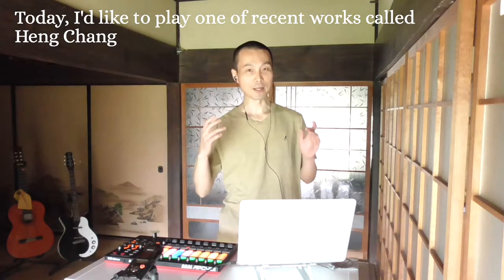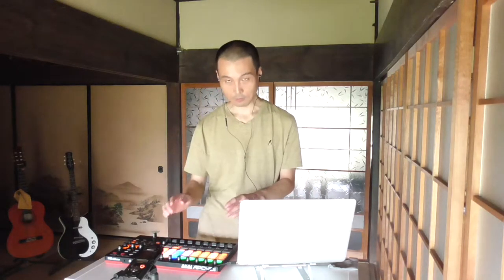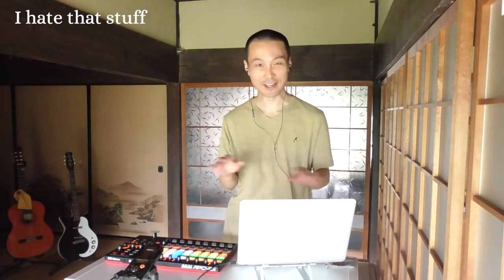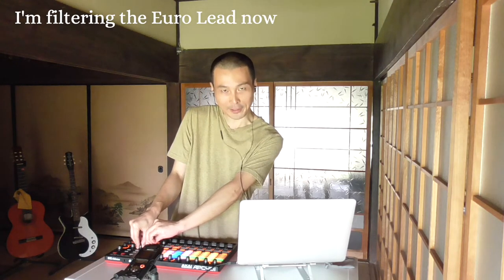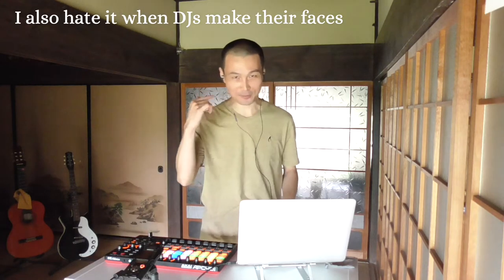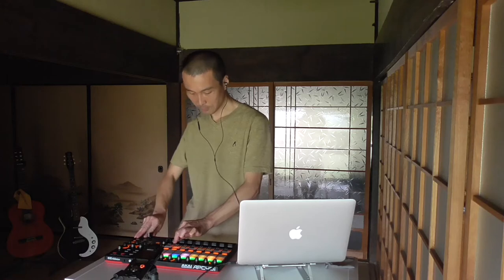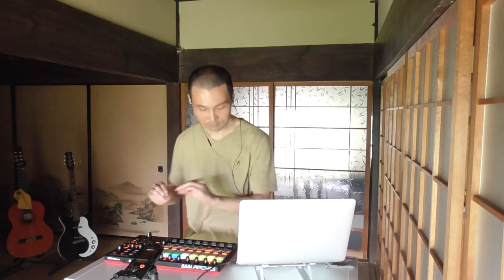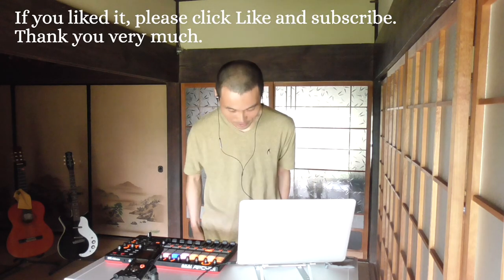Heng Chang (performed live with Ableton and APC40) [Techno, 133bpm]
This is a live performance of Heng Chang, one of my new releases.

00:00 - Introducing the instruments
01:38 - Begininng of the track
03:48 - First full-on
05:14 - Second drop
06:48 - Isolating the Bass

Or other platforms of your choice. I’m on Deezer, Tidal, KK Box, Anghami, etc etc. Find me through this Linktree:

Thanks!